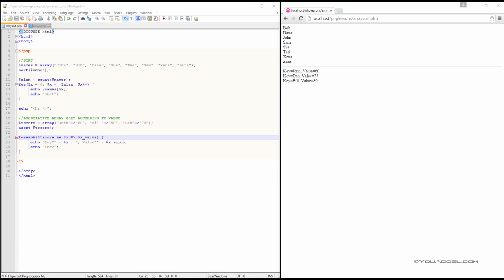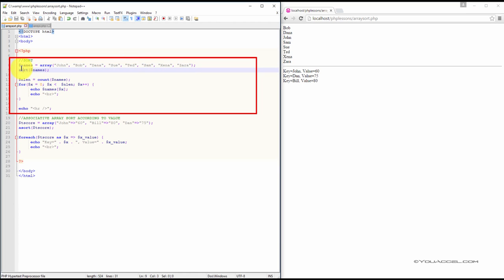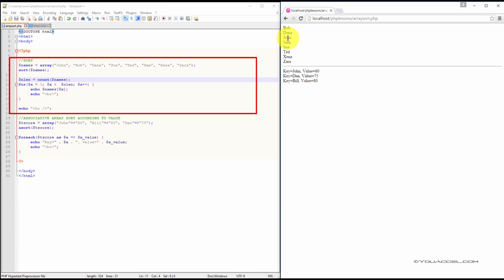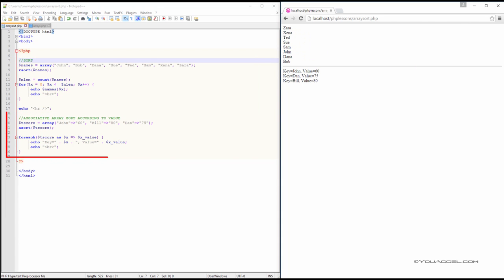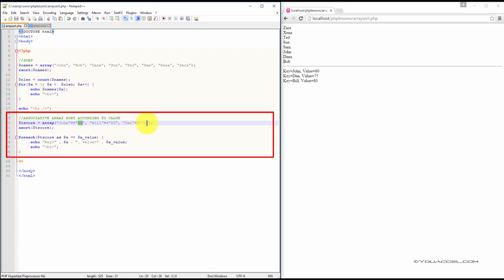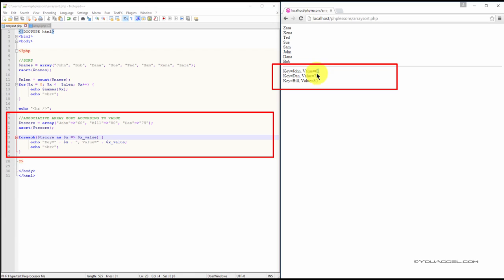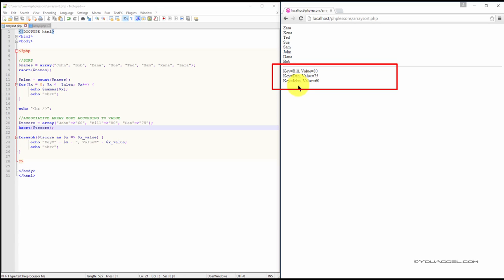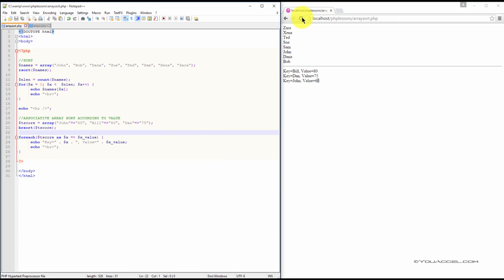PHP Sorting Arrays | Tutorial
Tutorial Content:

PHP offers different methods of sorting the elements in an array.

We will start with the sort() function.

In this example we have an array called names, with

To sort each value in the array alphabetically we can use the sort() function.

To do so, we type sort() and the name of the array in parenthesis.

Next we can use a for loop to output each value in the array.

You can see in the output, the values are all sorted alphabetically.

Note that the sort() function works for numerical values as well.

We can use the rsort() function to reverse-sort the values.

Simply replace sort() with rsort(), save and refresh.

We can sort the elements in an associative array in ascending order, by their value using the asort() function.

Here we have an associative array named tscore. Inside this array we have three elements, each with an assigned value. John- 60, Bill- 80 and Dan - 75.

To sort them in ascending order type asort() with the array name in parenthesis.
Use a foreach loop to output each element in the array.

We can sort by key rather than value, by using the ksort() function. Just replace asort() with ksort().

To sort according to value in descending order use arsort().

To sort according to key in descending order use krsort().